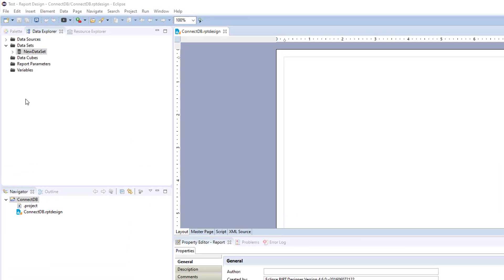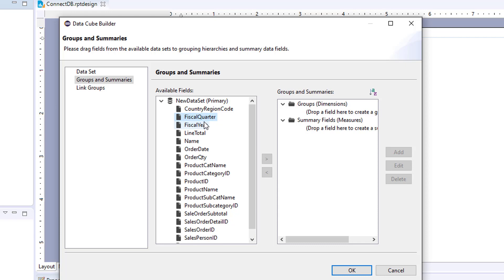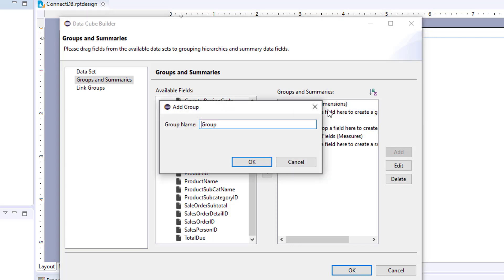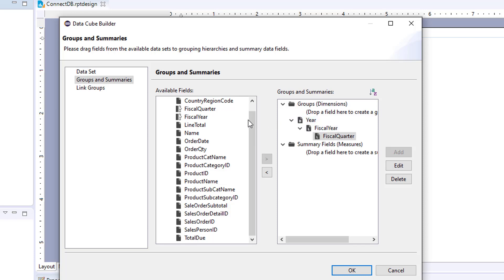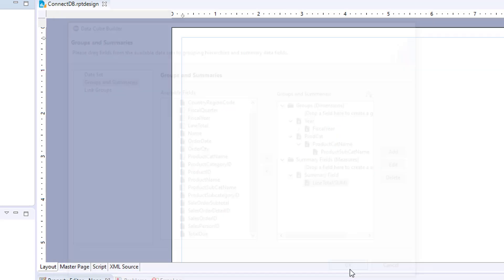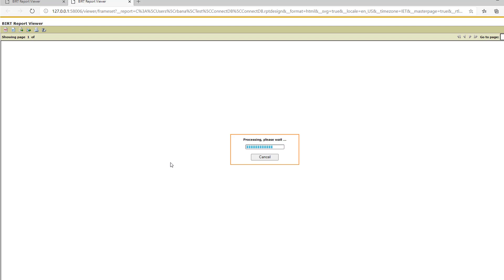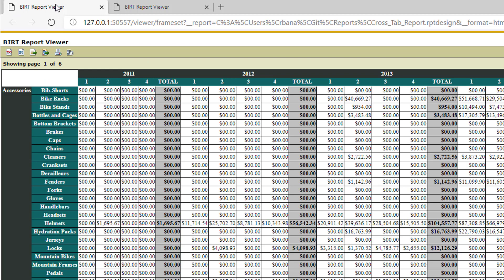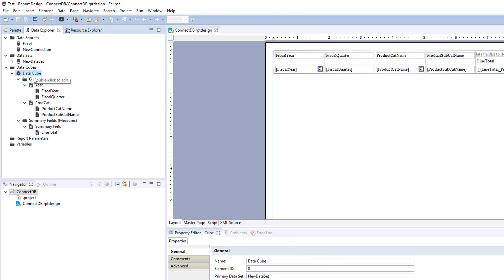BIRT data cube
How to create a BIRT Data Cube

BIRT data, BIRT Data Cube, BIRT Reporting, Eclipse BIRT, Business Intelligence, BIRT BI Tool, BIRT reporting tool, BIRT Project, BIRT Report